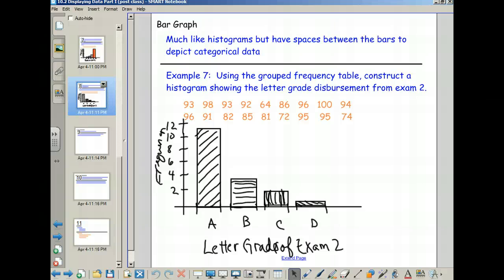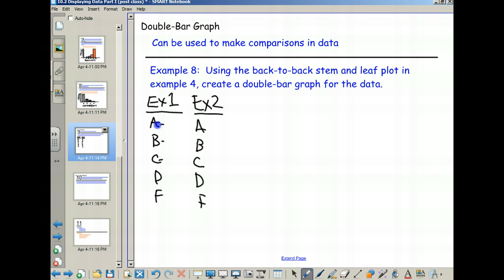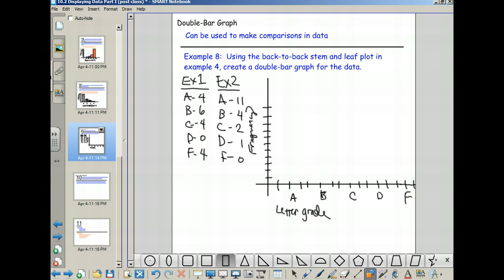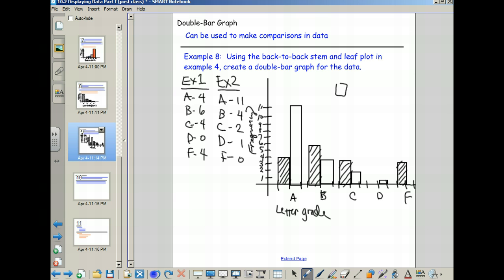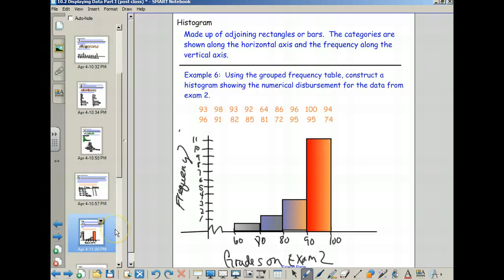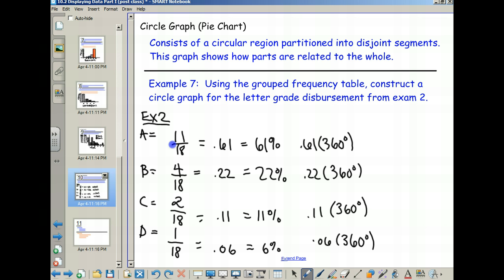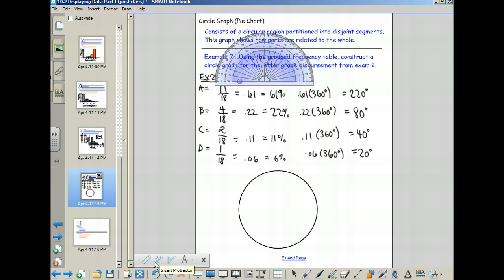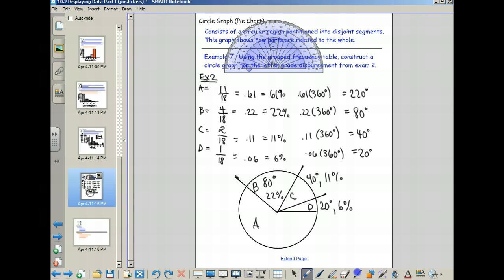10.2 Displaying Data Part I (part 2)